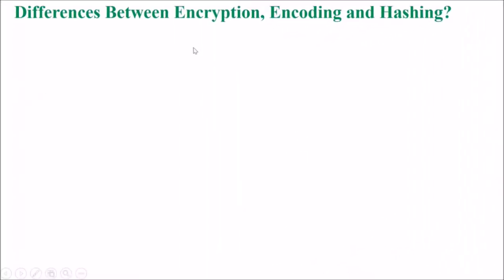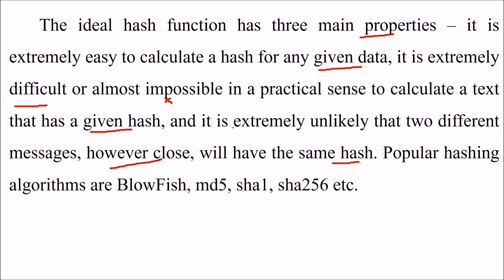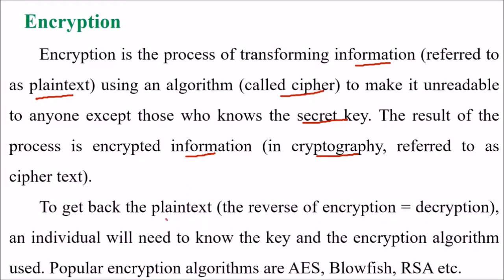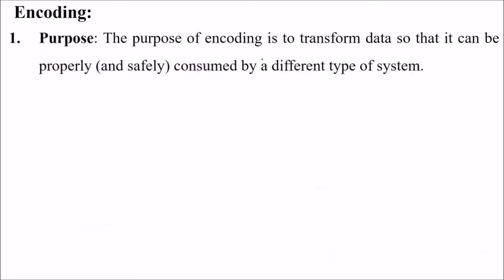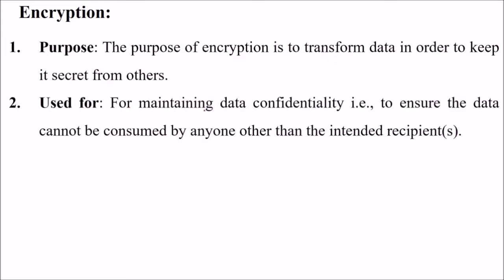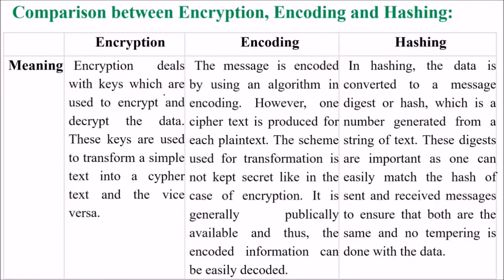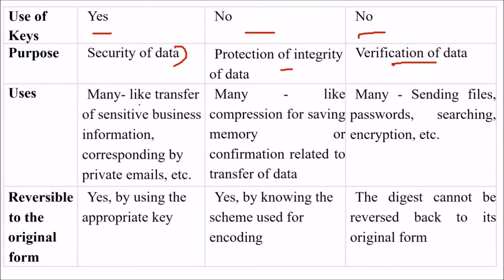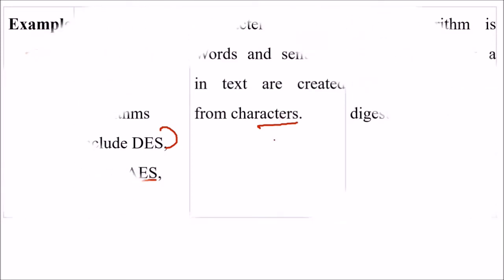Encryption vs Encoding vs Hashing | Differences Between Encryption, Encoding and Hashing